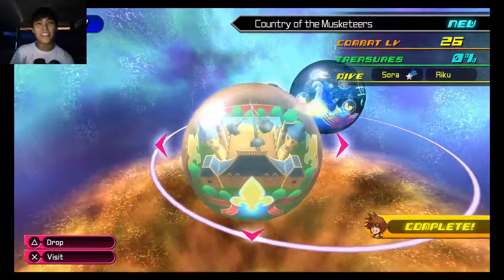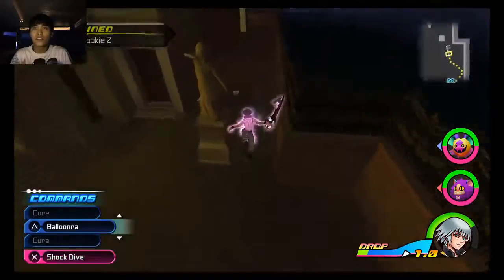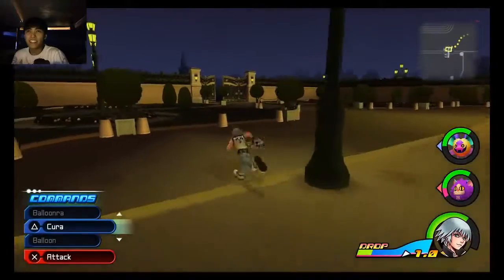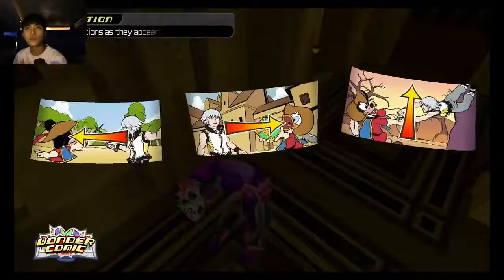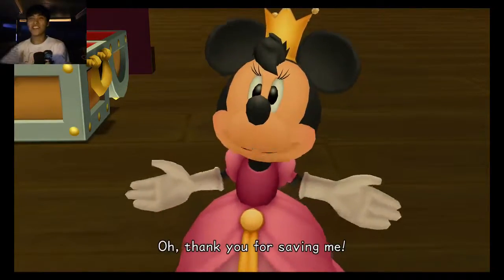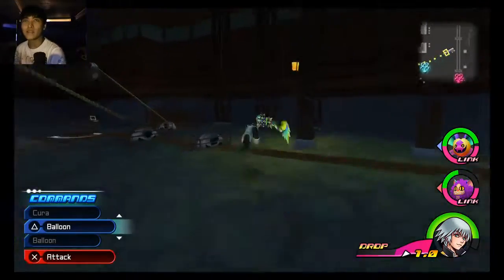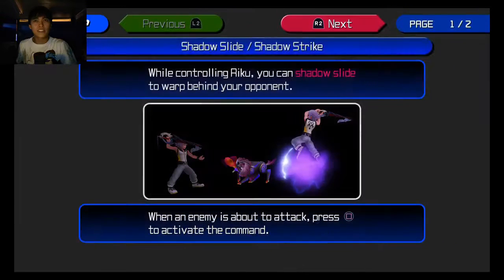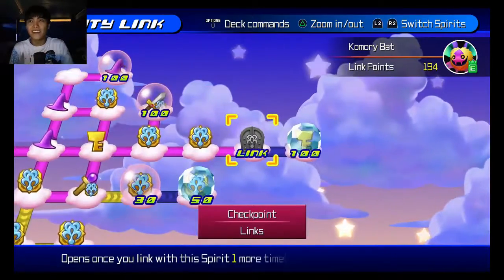KH3D - Playthrough Pt.6 (Country of the Musketeers Riku)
Sorry this one had to be broken up into two videos!

But Riku's story was significantly shorter than I remember it being.